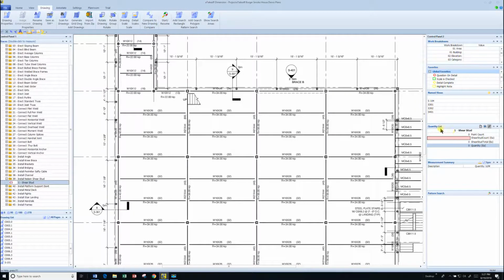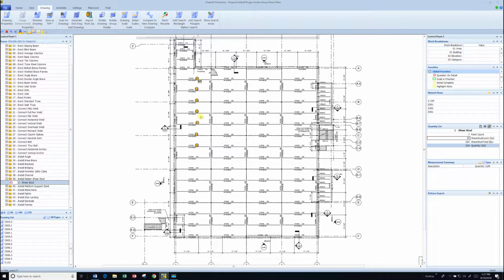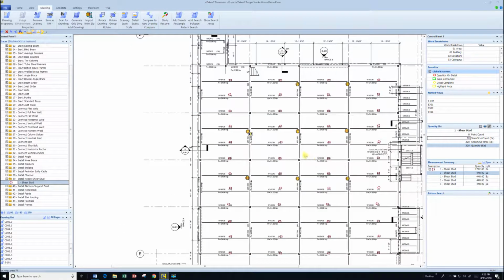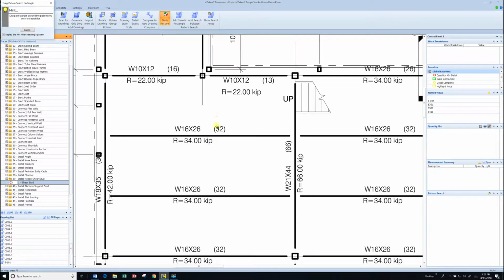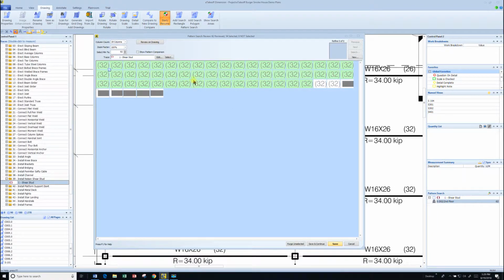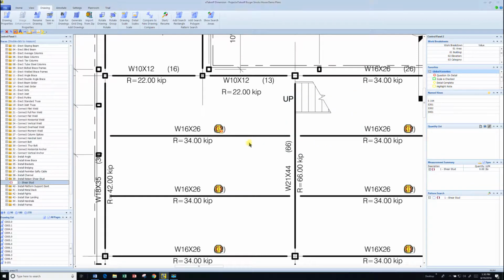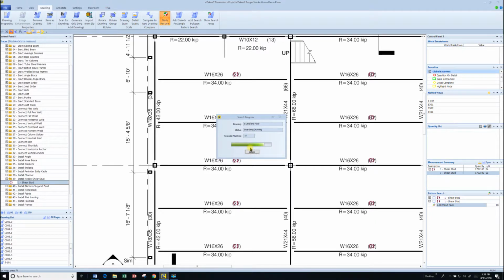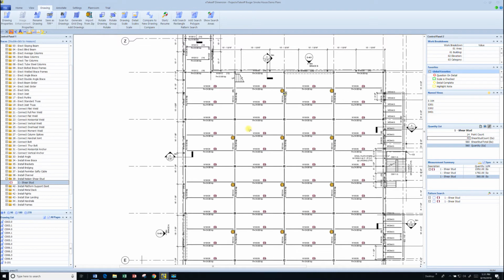Time saving tip three, counting shears studs on automation.